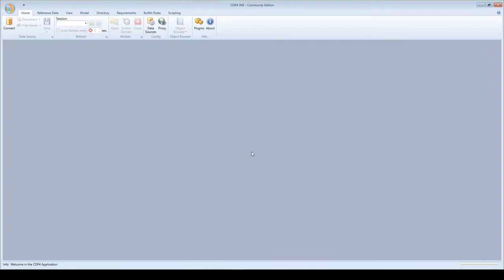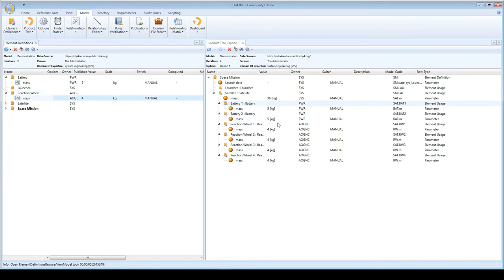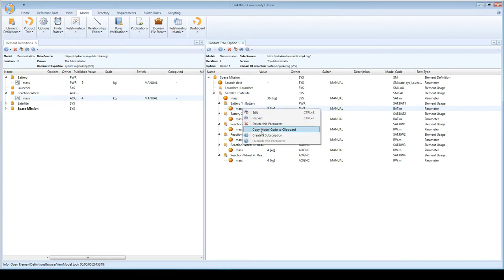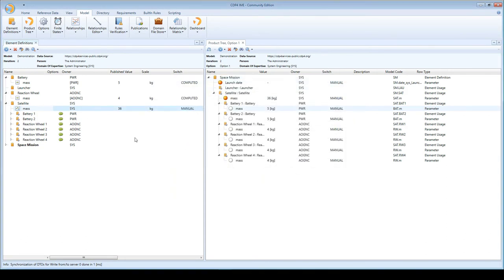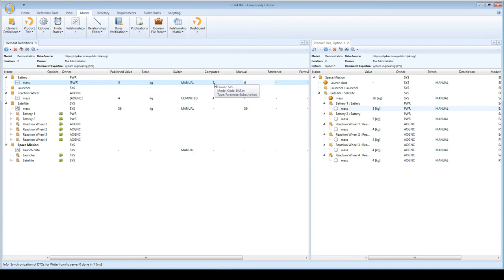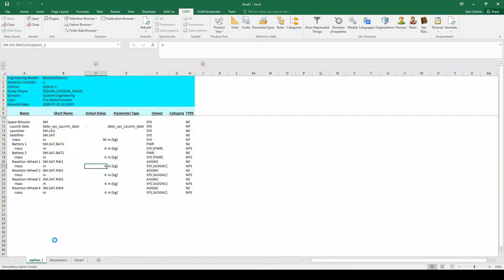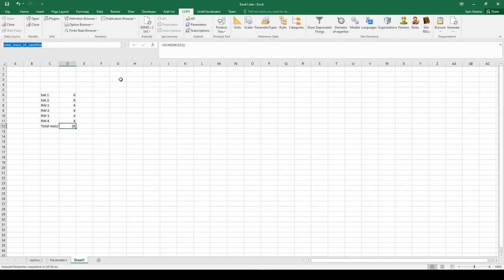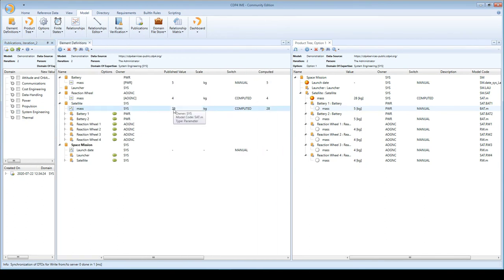CDP4 Episode 8: Parameter Subscriptions and Excel calculations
In order to connect to the public demo server, please use the following url username: admin password: pass

For more information on this product, please visit the CDP4 page on RHEA Group's